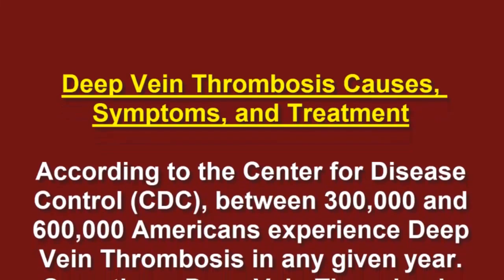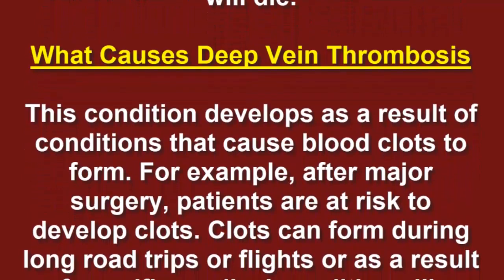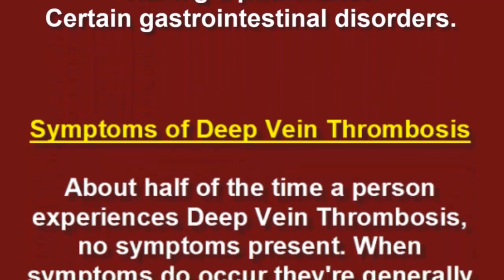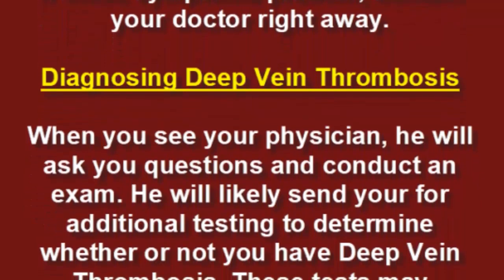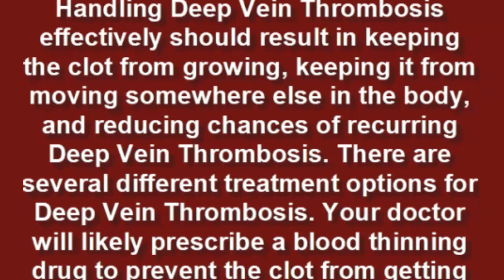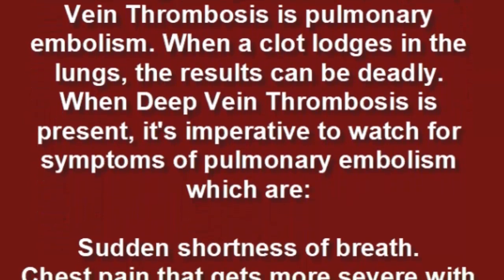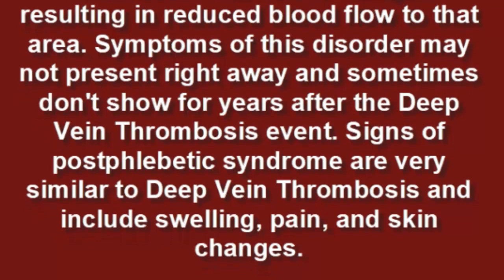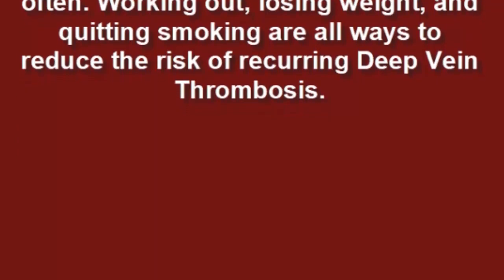Deep Vein Thrombosis Causes, Symptoms, Prevention and Treatment at Home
What Causes Deep Vein Thrombosis.

This condition develops as a result of conditions that cause blood clots to form. For example, after major surgery, patients are at risk to develop clots. Clots can form during long road trips or flights or as a result of specific medical conditions like heart arrhythmias. Some studies link oral contraceptives to an increased risk of blood clots, especially in women over 35. Other risk factors for blood clots include:

Pregnancy.
Obesity.
Smoking.
Cancer.
Having a pacemaker.
Certain gastrointestinal disorders.
Symptoms of Deep Vein Thrombosis.